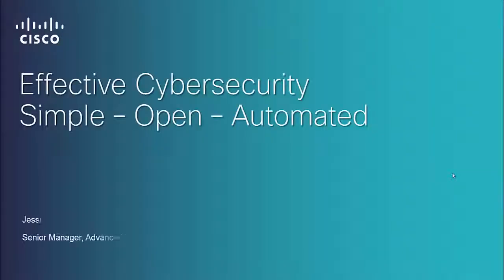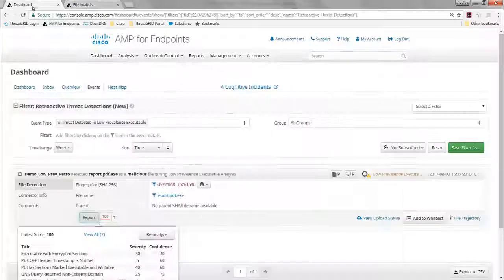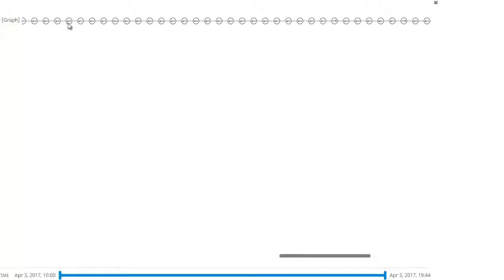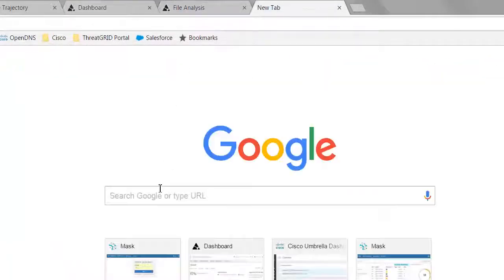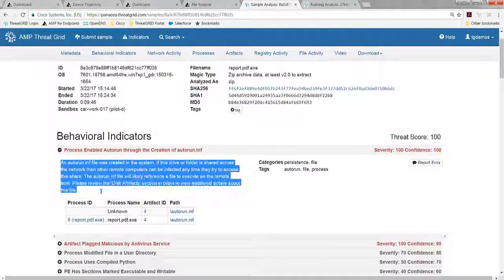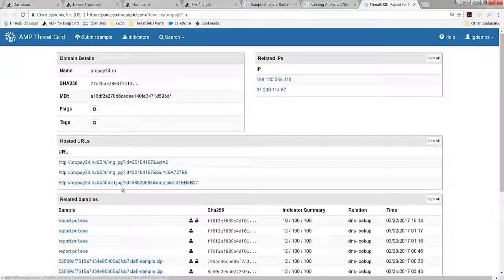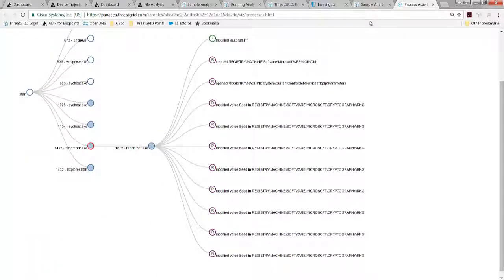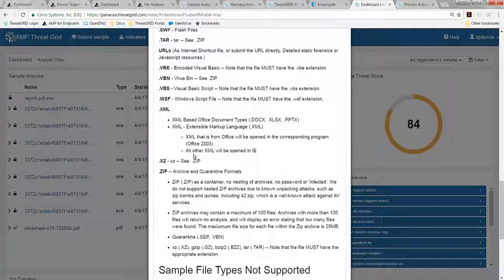Responding to a Malware Incident With Cisco AMP for Endpoints, Threat Grid, and Investigate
Investigating a malware incident is never easy. Alerts come in from different sources. Security analysts must quickly determine what is of interest, and what is not. This demonstration will walk through the detection, analysis, and confirmation of a piece of malware. We will also use Investigate to find additional sources of malware.